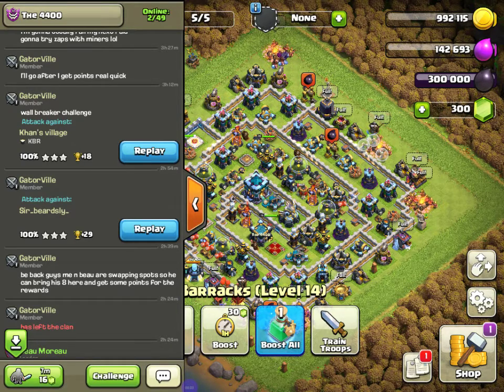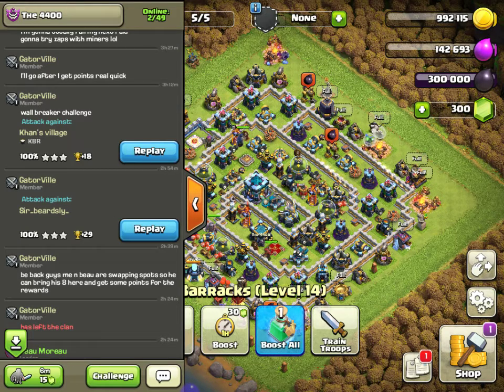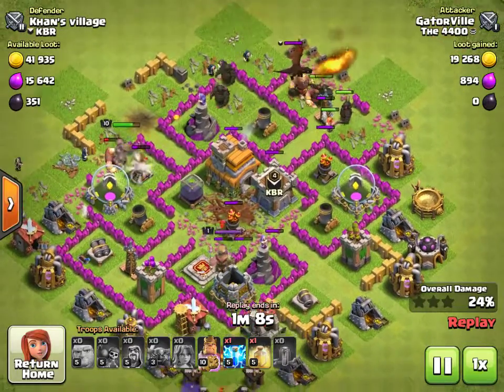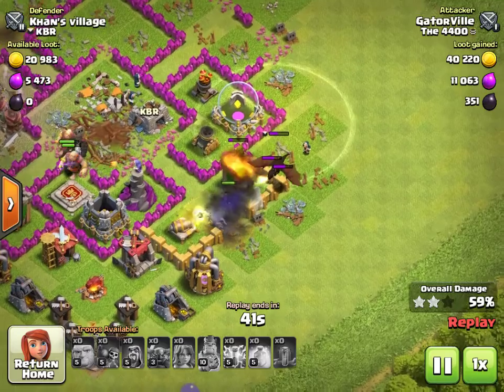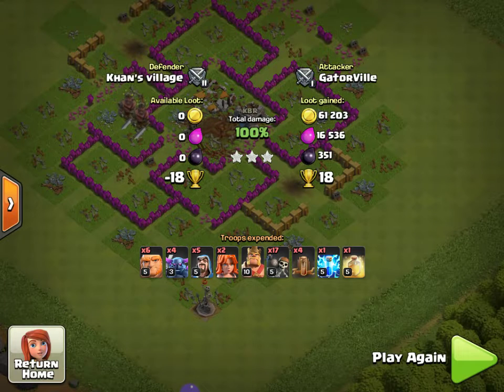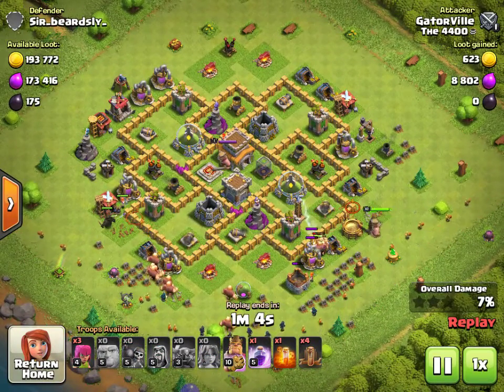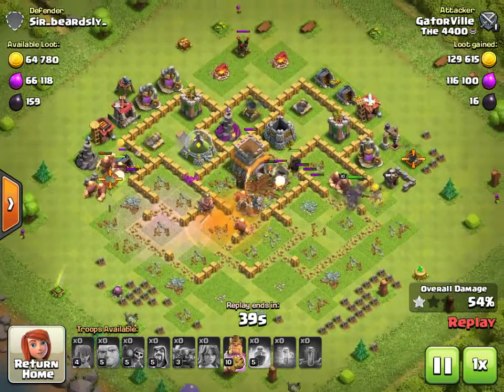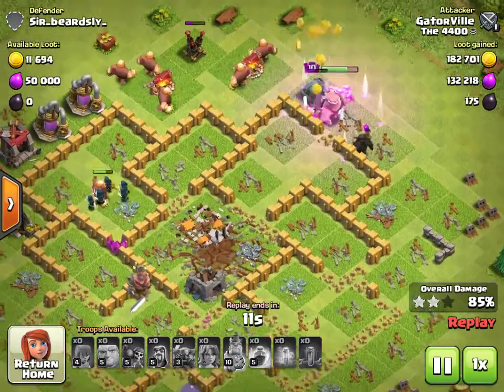Easy quick points in home base wall breaker challenge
bring the bombers and anything that breaks walls!